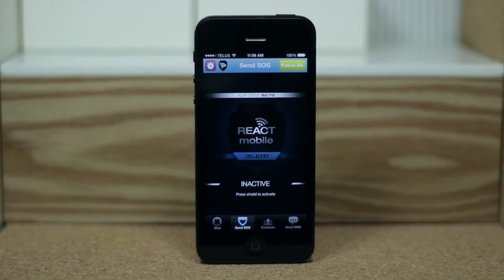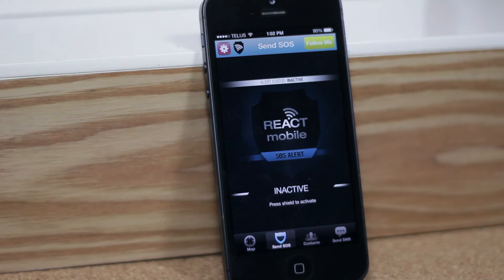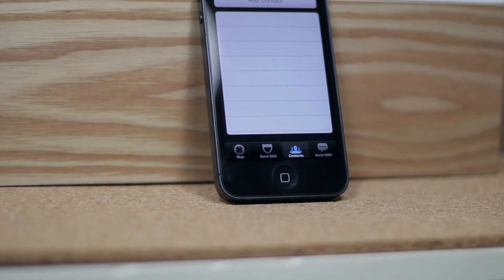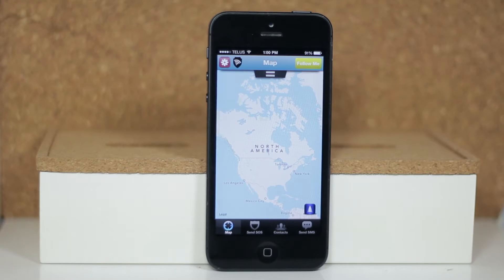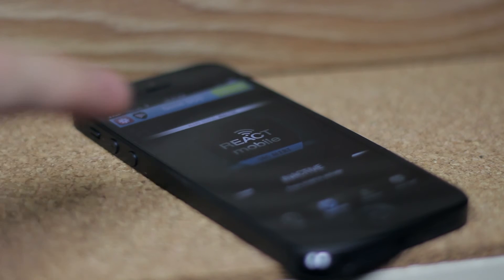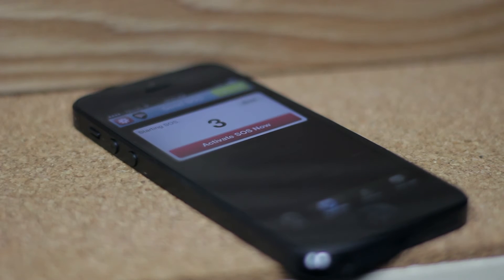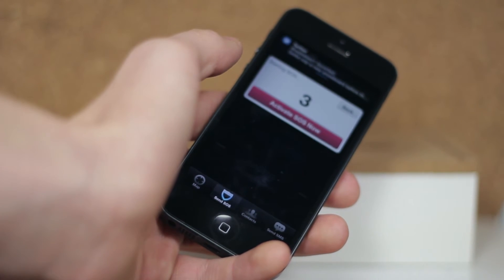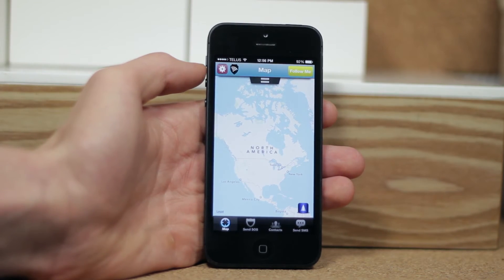React Mobile App Review and Overview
This is my review of the React Mobile Security App
Pricing and Availability: